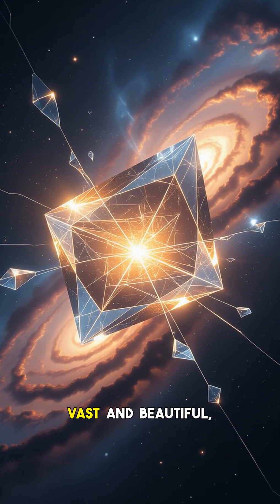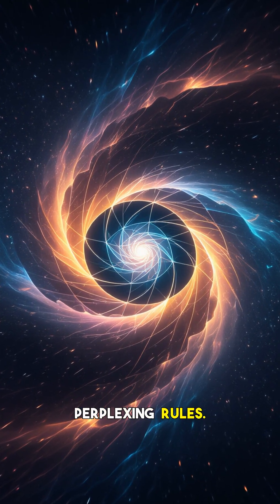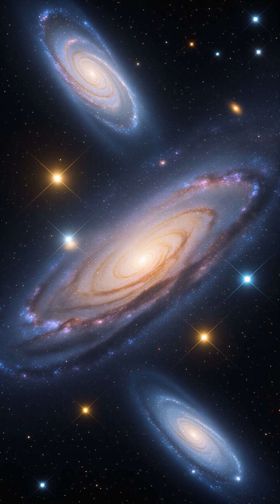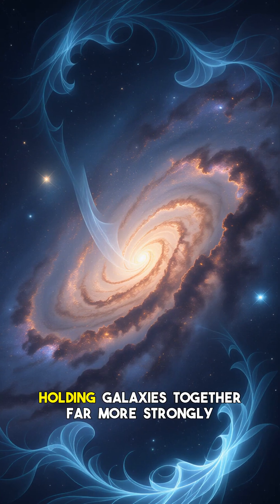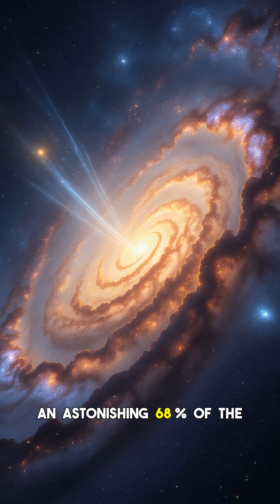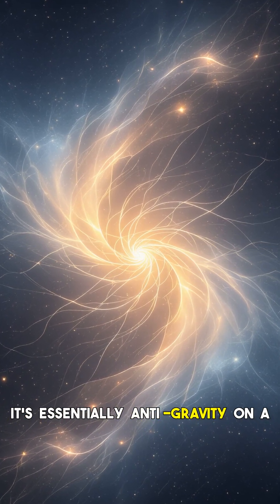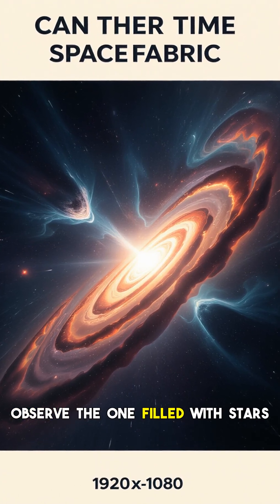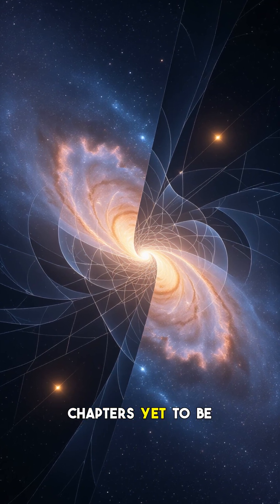Universe Defies Physics: The Ultimate Cosmic Mysteries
What if everything we thought we knew about the universe was wrong? Prepare to have your mind blown as we explore the most baffling phenomena where the universe defies physics as we understand it. From the accelerating expansion of space to the elusive nature of dark matter and energy, we delve into the cosmic mysteries that challenge our foundational scientific theories. Join us as we journey through mind-bending quantum paradoxes and the frontiers of theoretical physics, seeking answers to why the cosmos itself seems to constantly defy established physics. This isn't just about what we don't know; it's about what the universe refuses to play by the rules for. subscribe for more mind-bending science, and tell us in the comments: what's the most surprising cosmic mystery to you?